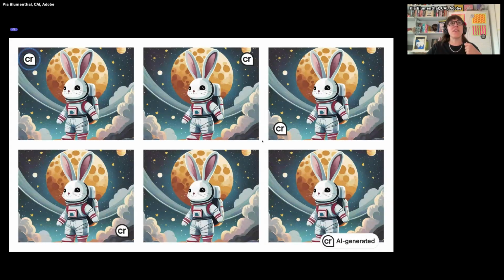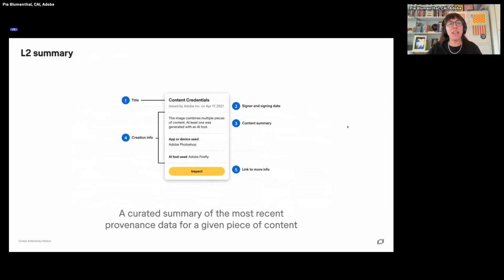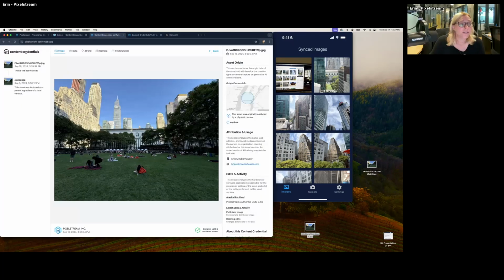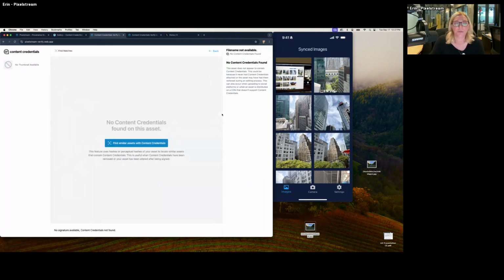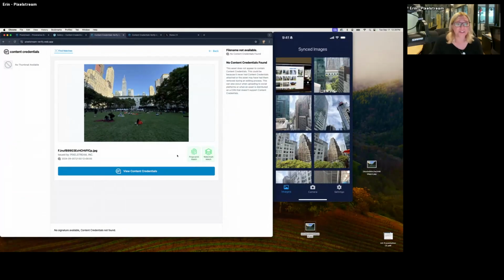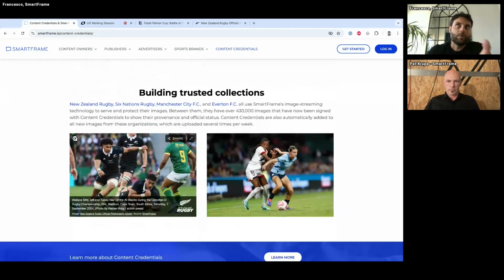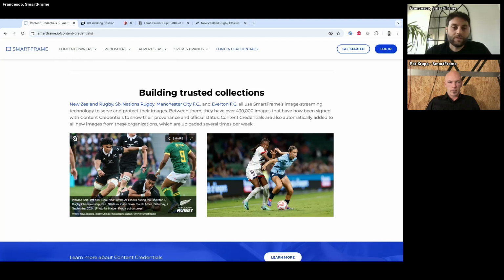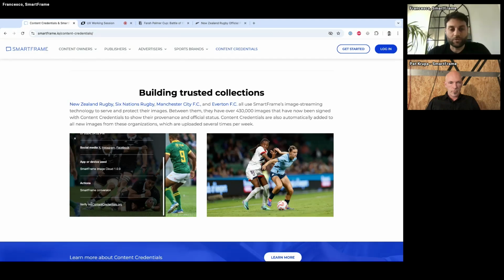UX Working Session | Highlights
🧠 We hosted our very first User Experience Working Session for designers and implementers. Watch the highlights.

How should users experience Content Credentials on your platform? If you’re in the process of building them into your UX, how do you make sure that your implementation suits your unique needs, while maintaining a universal user experience for expressing and viewing digital provenance?

- UX best practices that comply with the C2PA spec
- Content Credentials in the wild, showcasing implementer examples